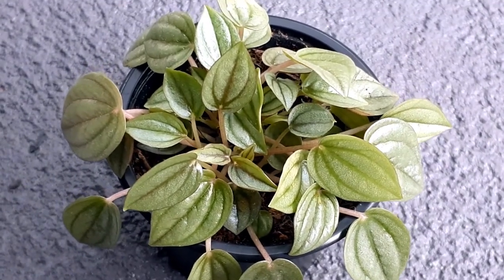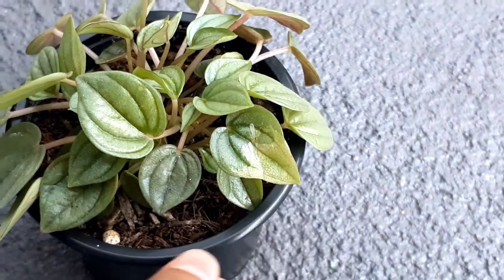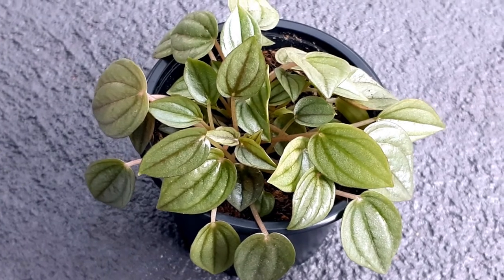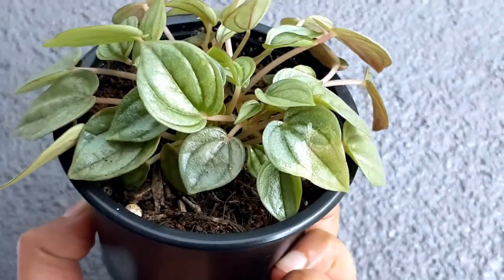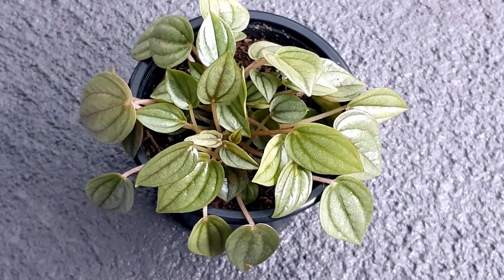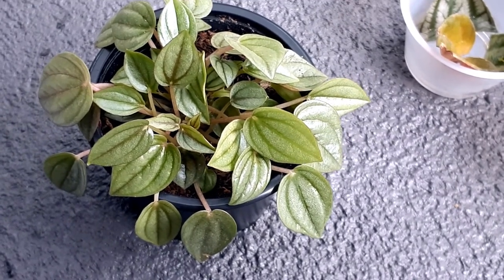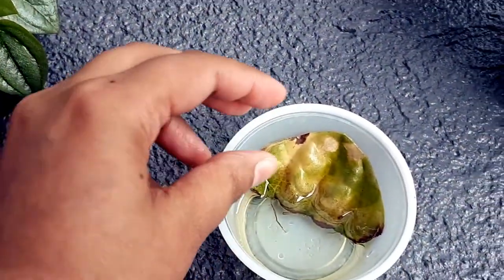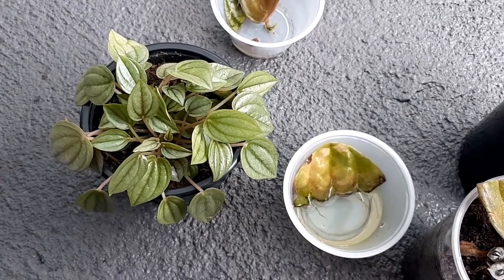Peperomia Napoli Nights Care and Propagation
This video explains all about Peperomia Napoli Nights plant care and propagation.

Love to hear your feedback, comments, questions and thoughts in the Comments section.